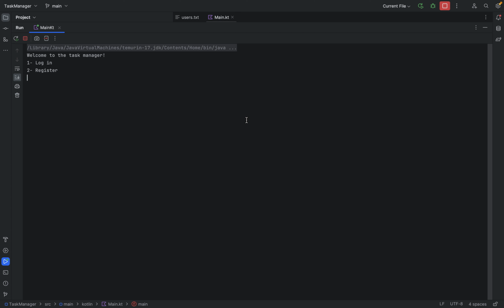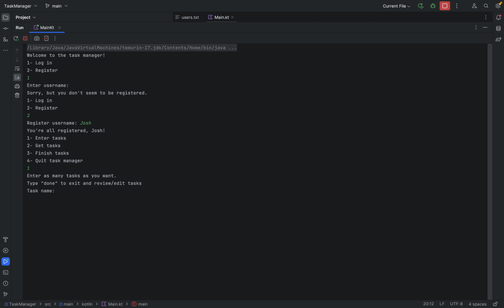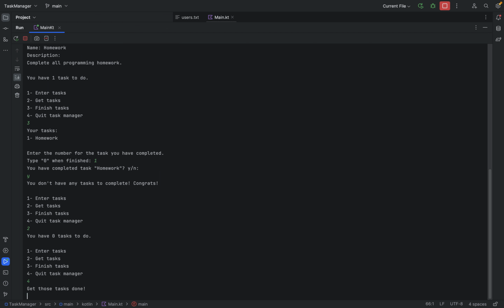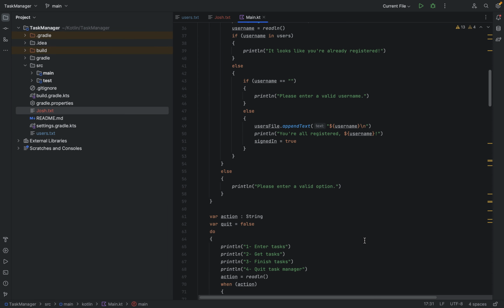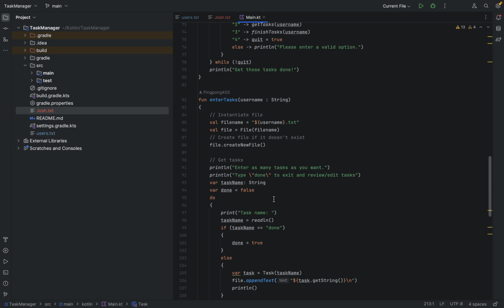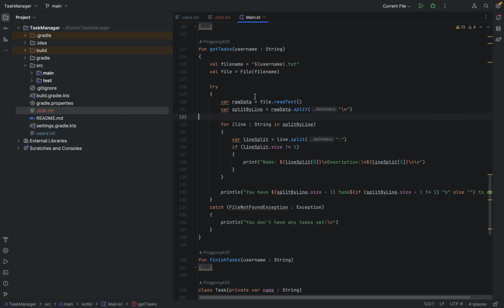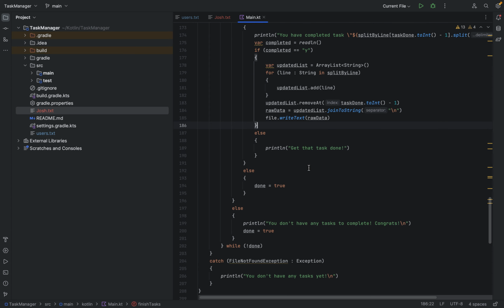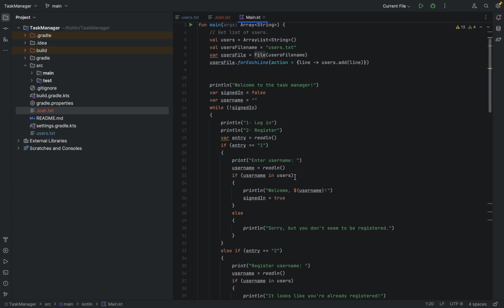Task Manager Application Demo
I wrote a task manager application that allows its users to create simple tasks and remove them when completed. It does so mainly with text files.

In that way, it is basically an interface that allows multiple people to use it without cloning any code! The text files keep track of current users, their unique task lists, and the relationship between the two.

This application was written in Kotlin using JetBrains' IntelliJ Idea IDE!